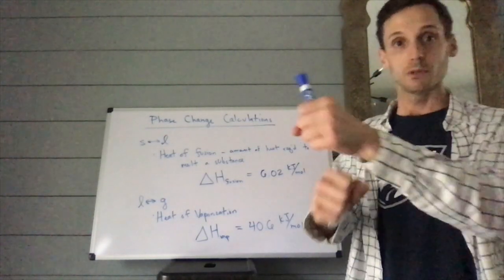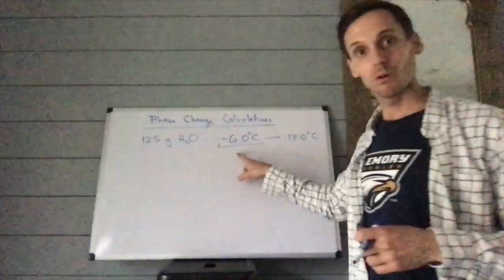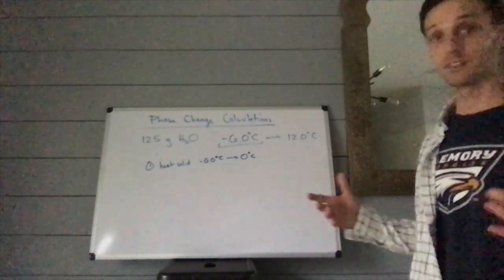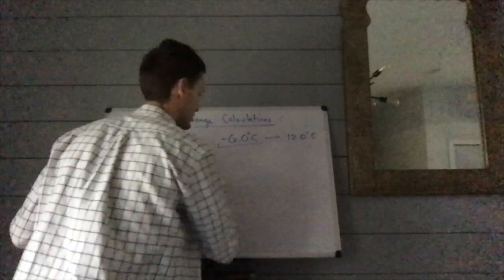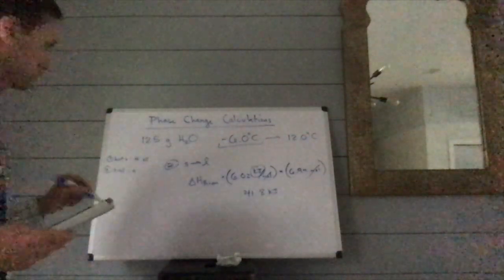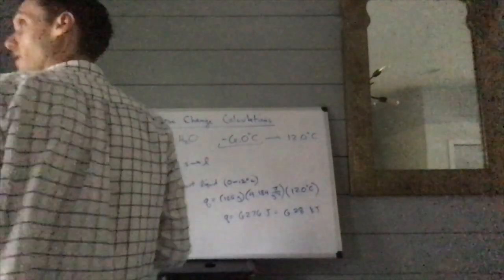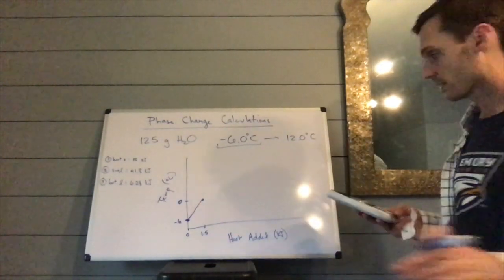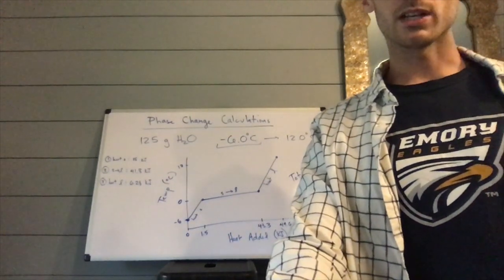Phase Change calculations (pt.2)